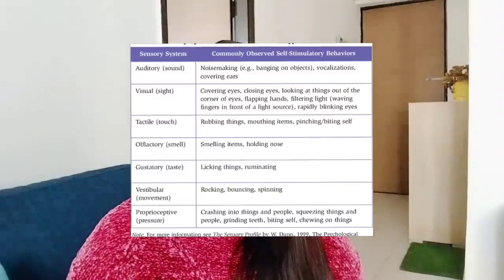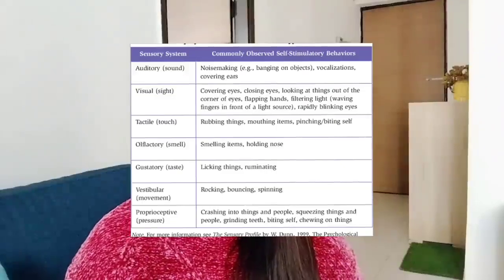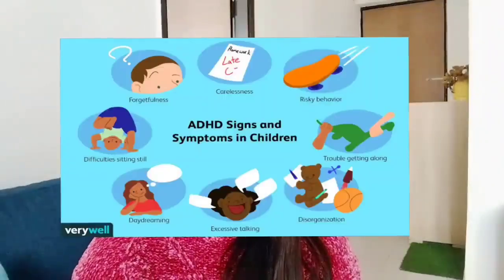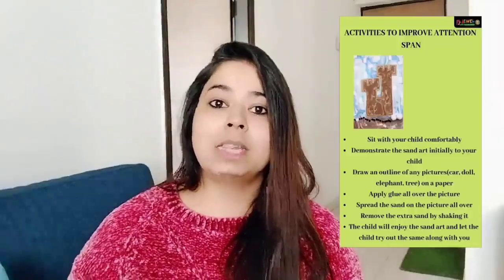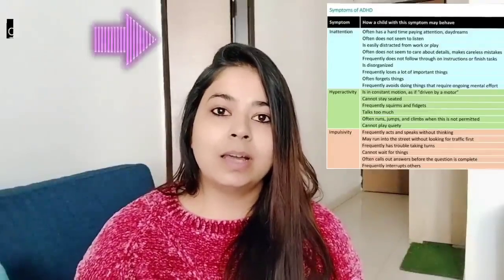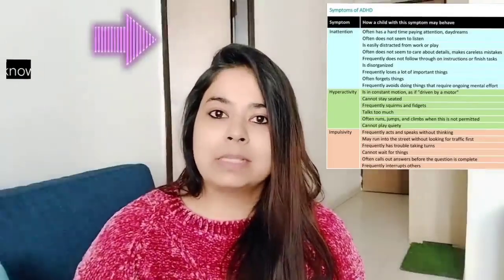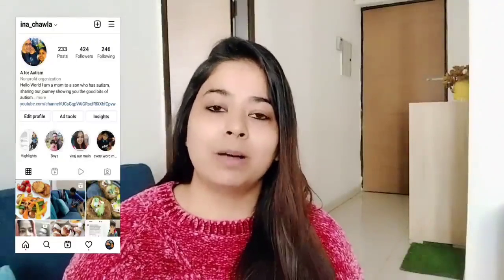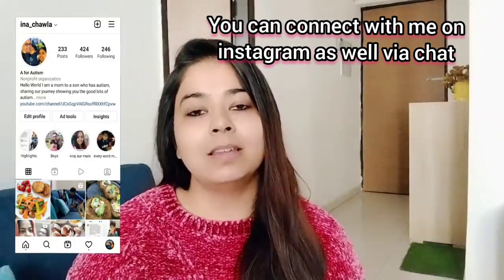ENGLISH- Understanding Hyperactivity || Simple tips to reduce it with remedies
Few things which can help in reduction of hyperactivity

Garden of Life Probiotics

Note : This is for kids above four if your kid is younger please half the dosage.

Fish oils which you can try

Chamomile tea link

lavendar oil

One stop link for what we use at home
Amazon Store

❤✔  Instagram. (to chat)
Kindly follow if  you wish your message to reach me otherwise the message will go to hidden request due to privacy settings later you may unfollow as per your wish

Please do not use any picture and video of our family for any usage on your channel or social media platform without our permission in any way to avoid any legal action.

Hello My Autism Family,

I am hoping that you will like this video.

Never quit when tired , take rest and then get back to work!

Regards
Ina, Autism Mom